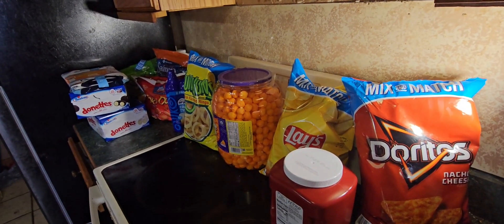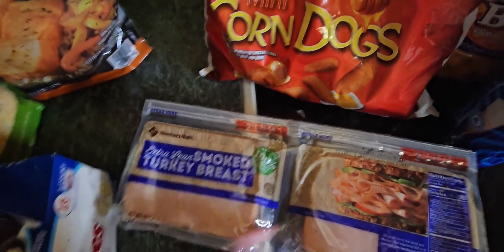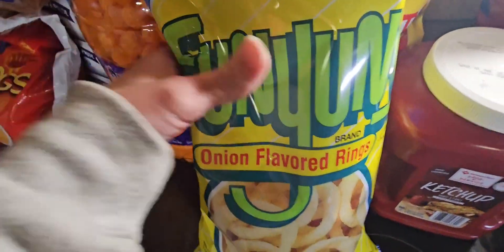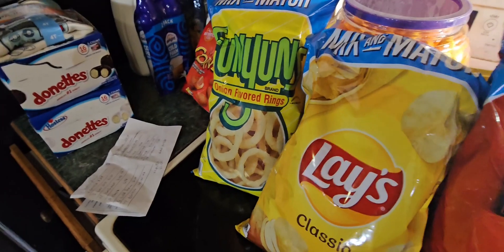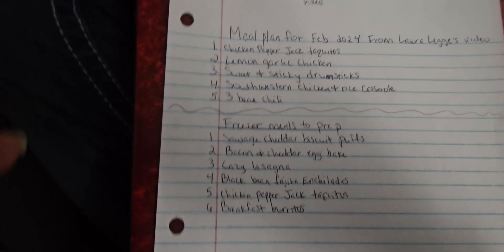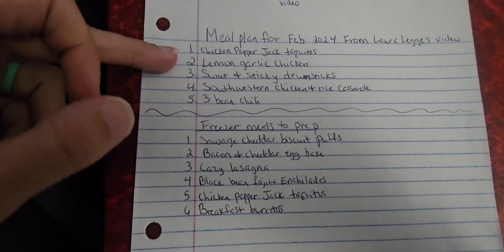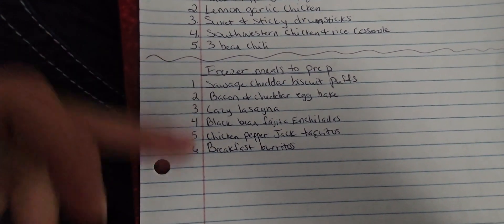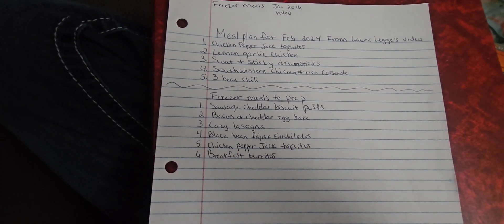Small Sam's club haul and a quick look at my walmart haul and meal plan for Feb!!